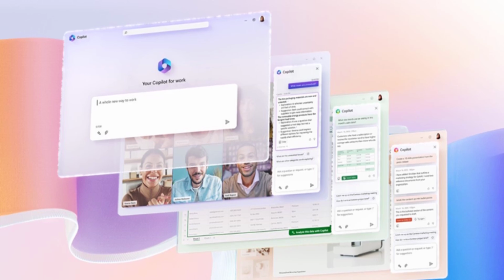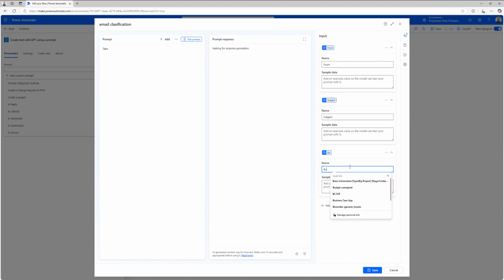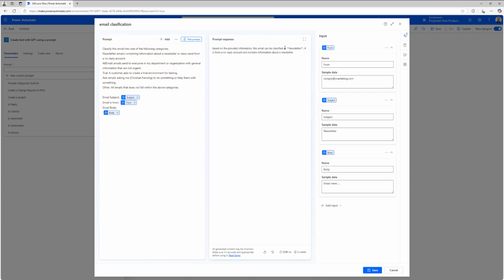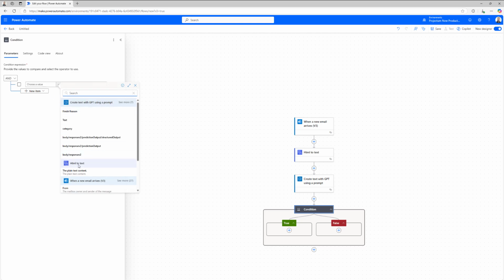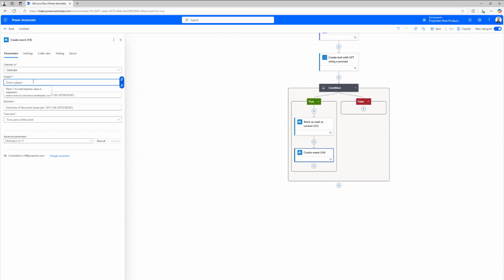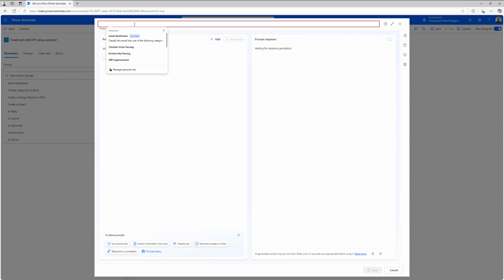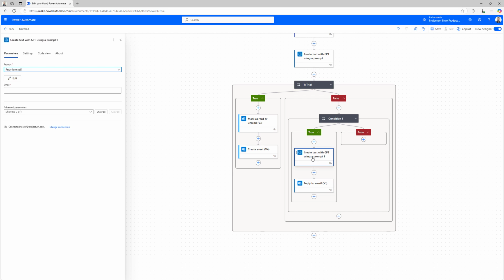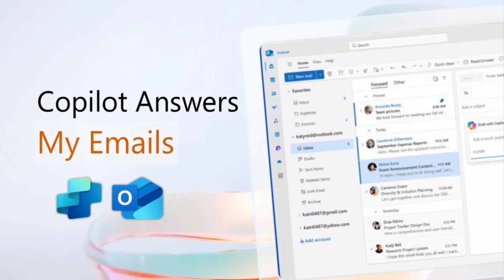Copilot handled my emails for 14 days—here’s how it can for you too!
Ever wondered if Microsoft 365 Copilot could do more than just summarize emails? I set up an AI-powered system to automatically reply to my emails for 14 days, and the results were game-changing! In this video, I’ll show you exactly how I did it and share my key takeaways on productivity, prioritization, and strategic work management.

🚀 Want to boost your productivity with AI? Watch these next:
🔹 How to Automate Emails with Power Automate
🔹 Microsoft 365 Copilot: Hidden Features You Should Know
🔹 Top AI Tools for Work Productivity

📌 Chapters:
Intro
Setting Up AI for Email Replies
How It Impacted My Productivity
Key Learnings & Benefits

💬 Would you trust AI to reply to your emails?